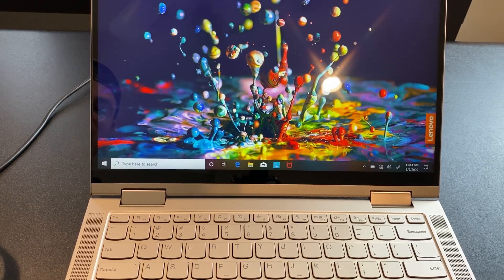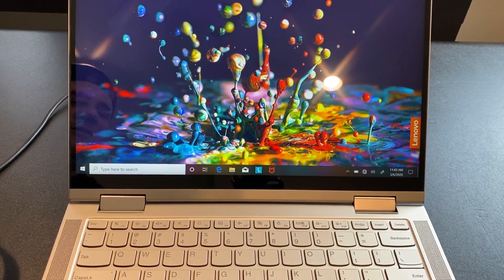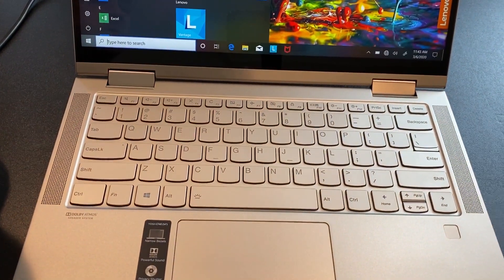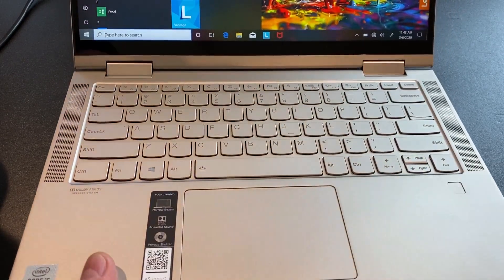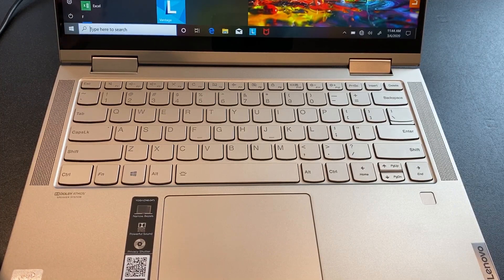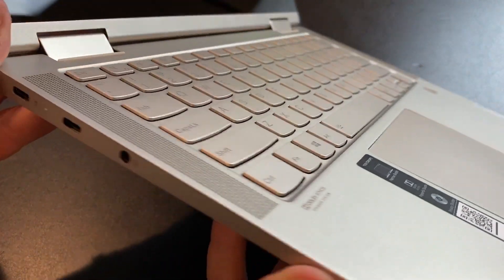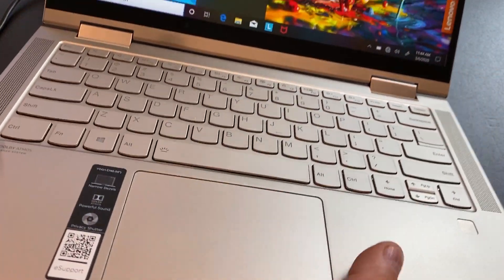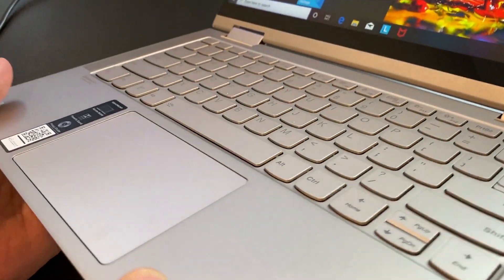Lenovo Yoga C740 unboxing and first impressions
Unboxing and first impressions of the 14-inch Lenovo Yoga C740, with a Core i5-10210U, 8GB RAM, and a 512GB SSD